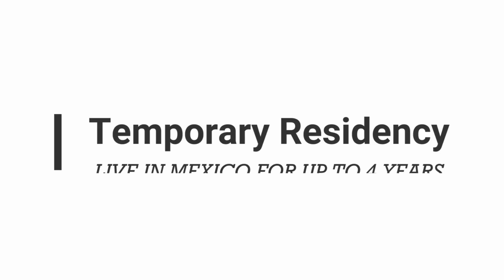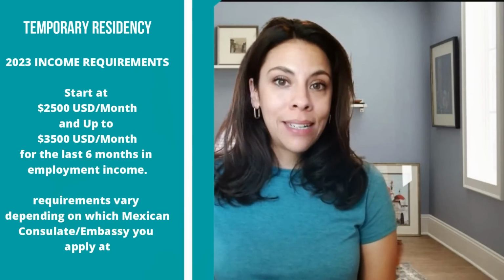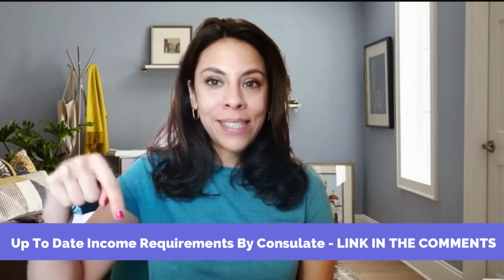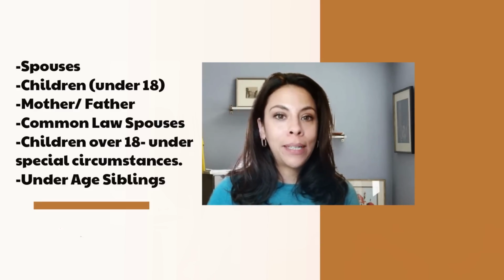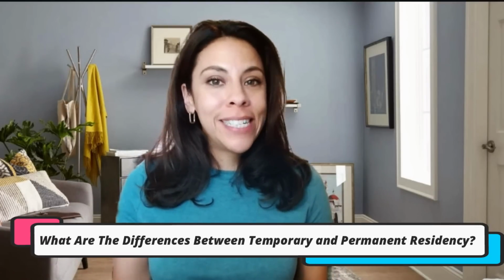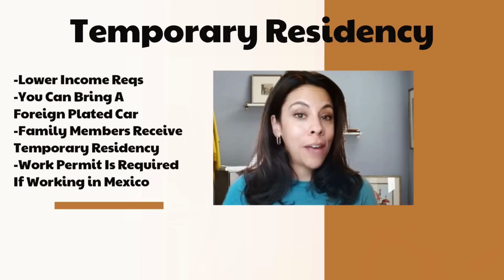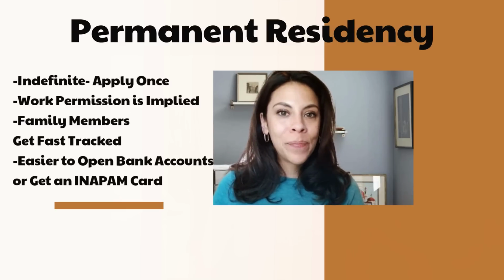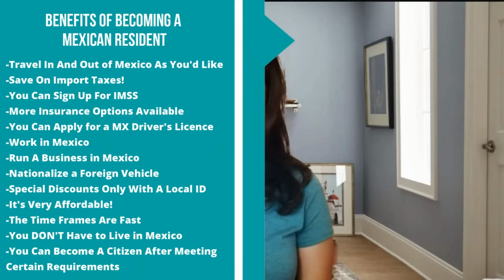2023 Everything You Need To Know About Residency Visas In Mexico - Part 1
Get the FREE Living in Mexico Guide for Expats- Consistently Updated!

If you want to know how to move to obtain a Mexican residency, this series will help you understand residency visa options in Mexico!

Our residency visa in Mexico series will answer the most frequently asked questions we get at Mexico Relocation Guide. The 4 part series will help you be prepared to get residency in Mexico.

What You Will Learn in THIS Video (Part 1)
00:00 Intro
00:33 The different types of residency visas in Mexico (Temporary residency Mexico and Permanent Residency Mexico)
2:09 The financial solvency requirements for residency in Mexico
3:47 Requirements for family members to become residents of Mexico
4:42 Which family members you can petition to be residents in Mexico
5:50 The Costs to Obtain a Residency Visa in Mexico
7:46 The Differences Between Temporary and Permanent Residency?
9:40 And what are the benefits of obtaining residency in Mexico?

Join our newsletter, and be the first to know when we release part 2

Youtube.com/@UCaTEJTyH4mL6JVQWQEgozmw
MexicoRelocationGuide.com/blog
Facebook.com/mexicorelocationguide.

READY TO MOVE TO MEXICO?